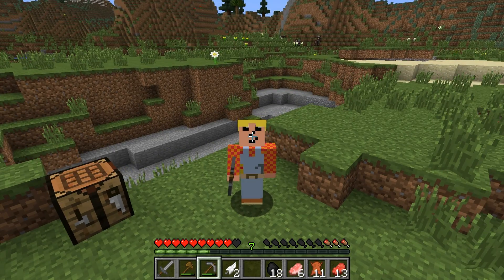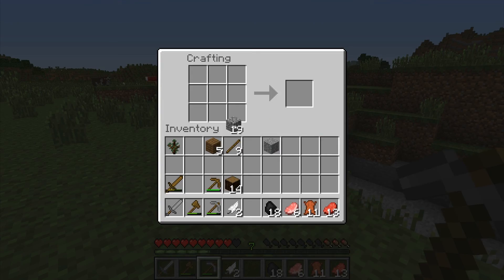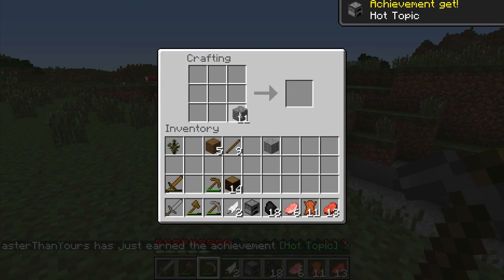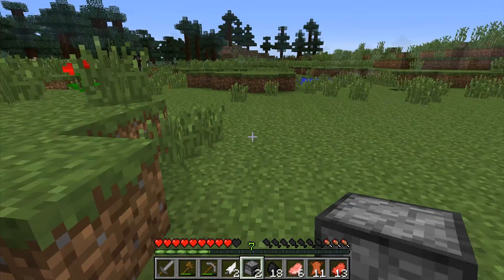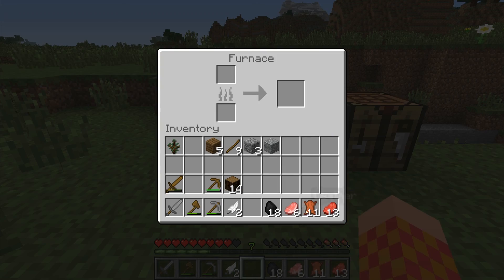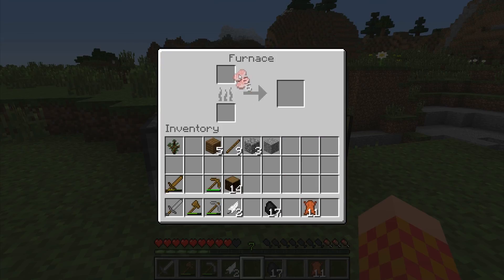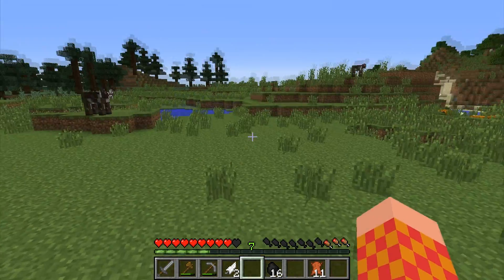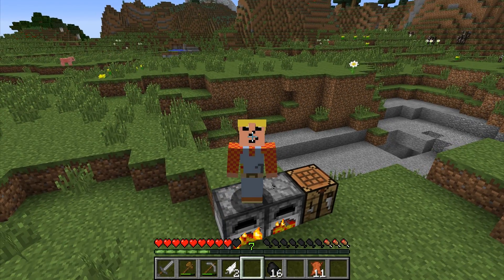Minecraft in a Minute - E11 - HOW TO Make a Furnace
Making it hot!

Song: Riding
Artist: Silent Partner